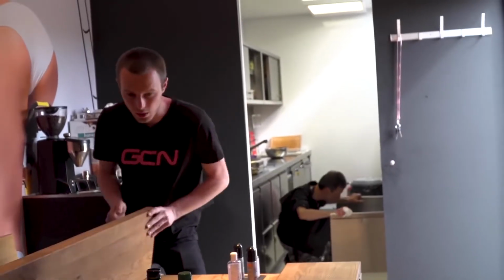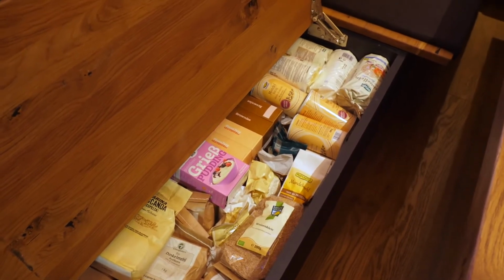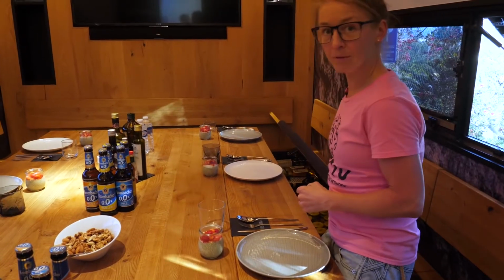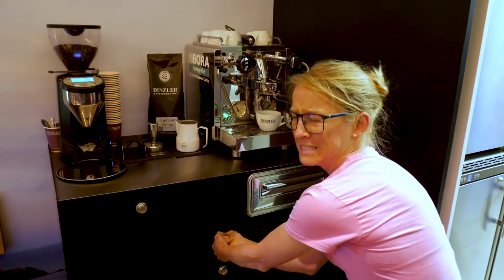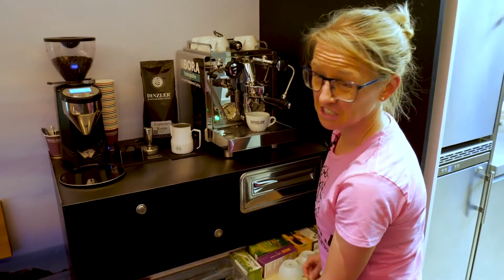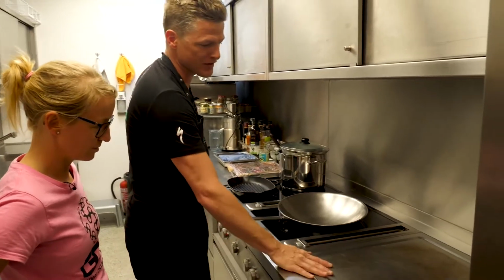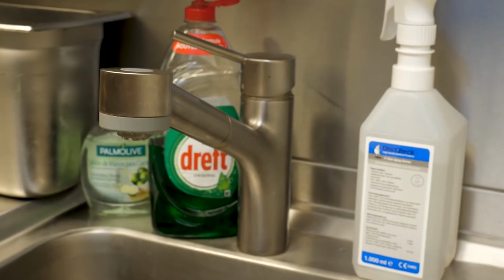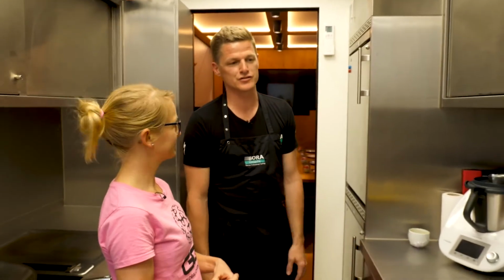Inside The Bora - hansgrohe Kitchen Truck Giro dItalia 2018 | GCN